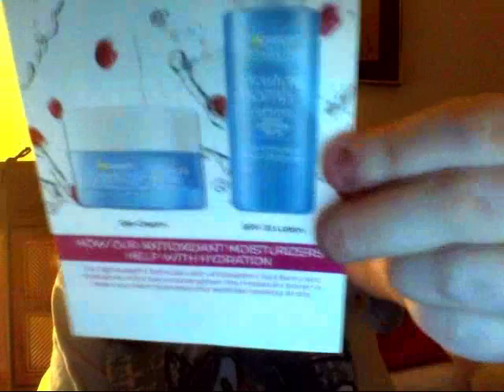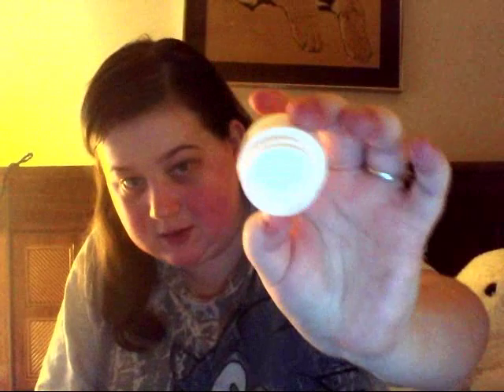Products I've Used Up #20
Hope you all enjoy this empties video! Let me know down below things you have used up and enjoyed!